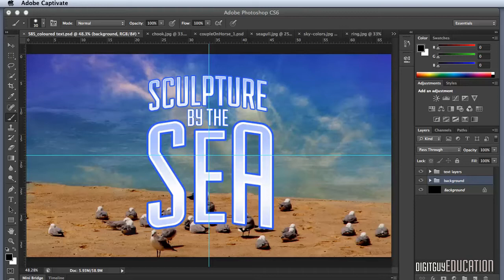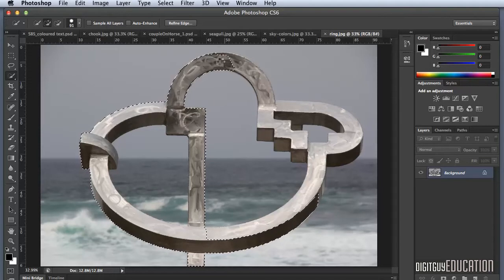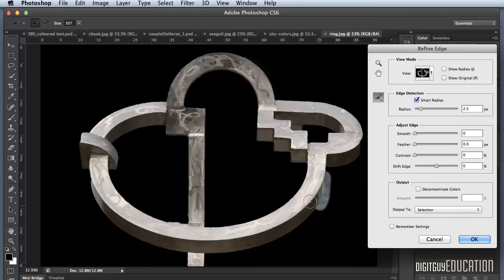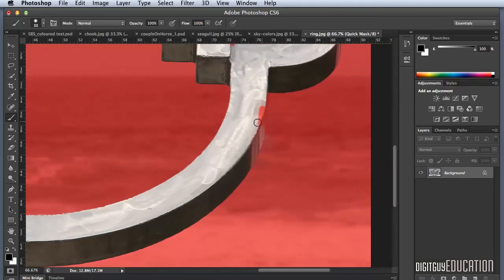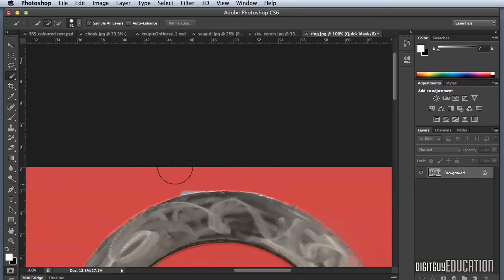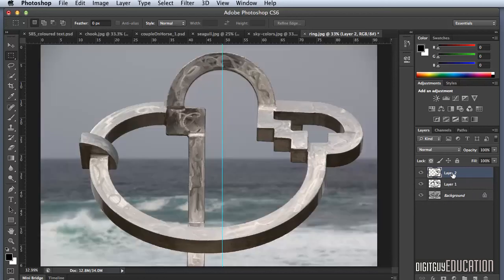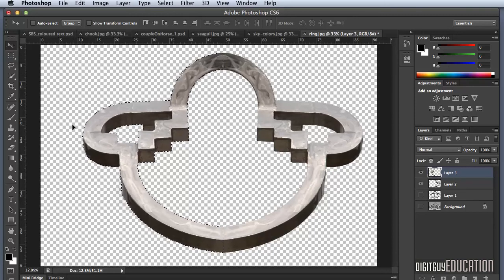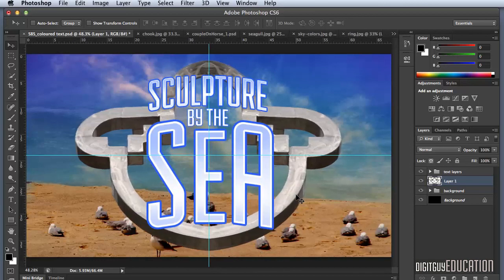Video web Illustrator photoshop graphic SBS tutorial part 5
This is part 5 of a series of videos that introduces students to the Illustrator to Photoshop routine. This is aimed at beginners in the world of digital graphics. Hosted by SIT Design Centre Enmore Graphic Design Teacher Robert Smith.